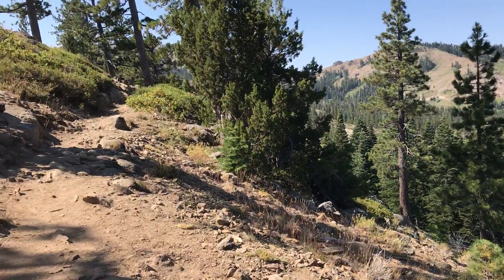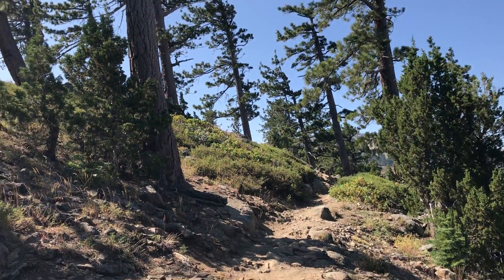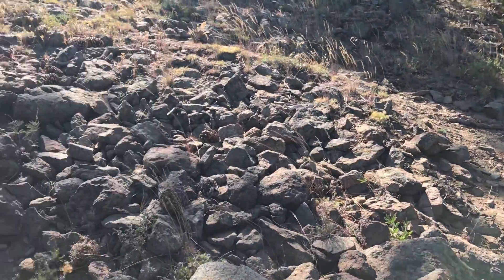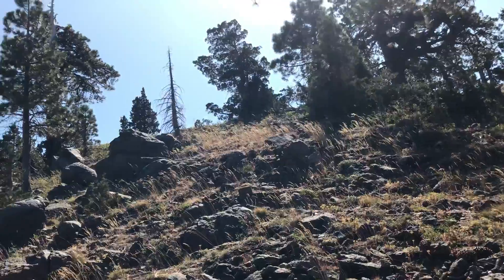PCT 2018 SoBo - Nature's Air Conditioning (Climbing Donner Pass)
Day 10 of my Pacific Crest Trail southbound flipflop finds me climbing uphill over a multitude of large rocks with little shade. At least the breeze and scenic views kept me going. Enjoy the video!